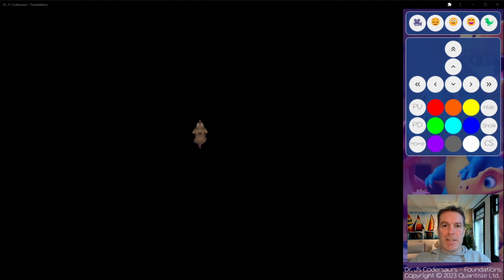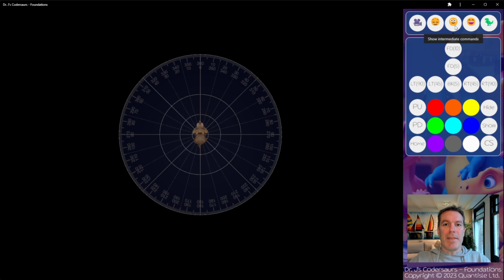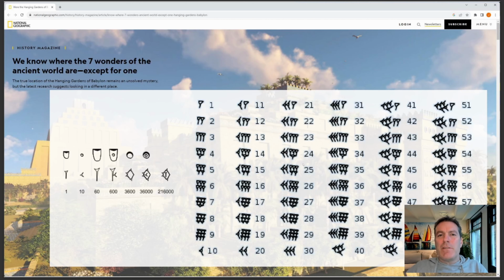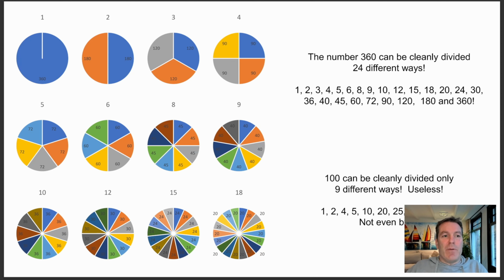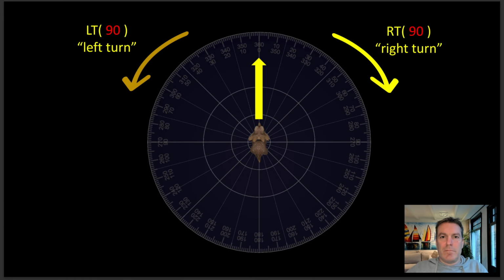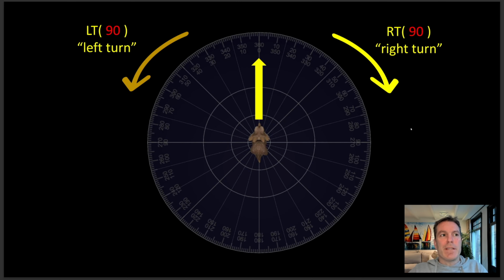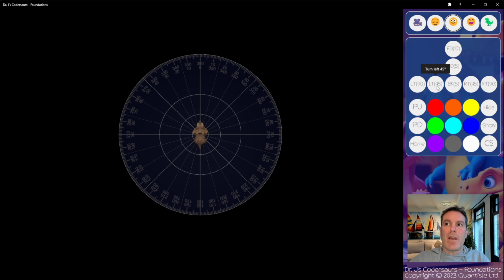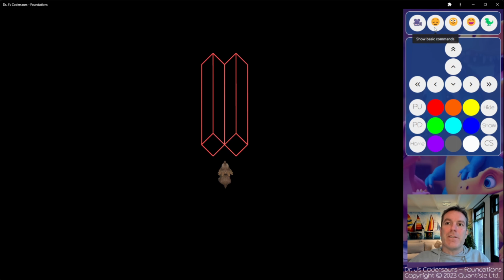Introduction to Codersaurs 04 : The intermediate commands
This episode introduces the intermediate controls in Codersaurs and explains the 360 degrees in a circle.